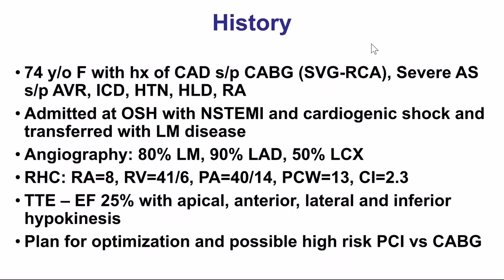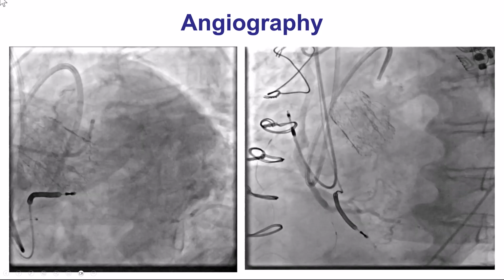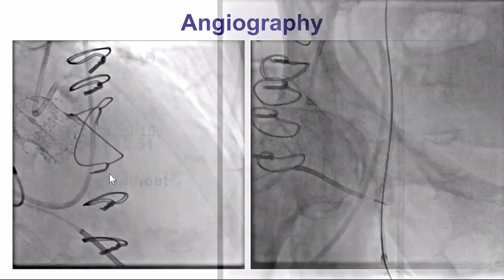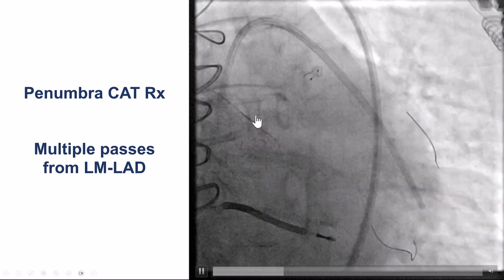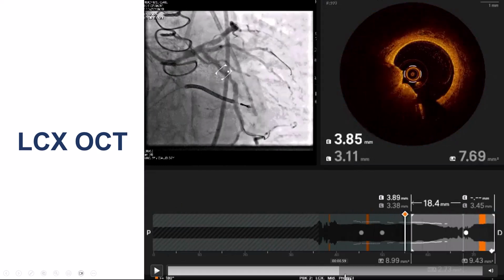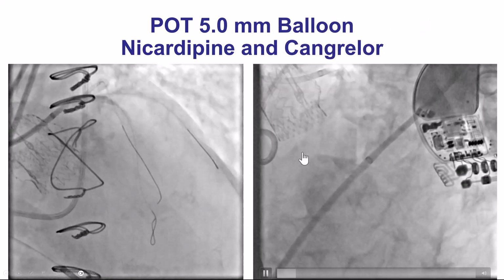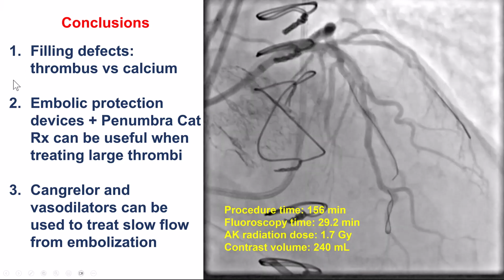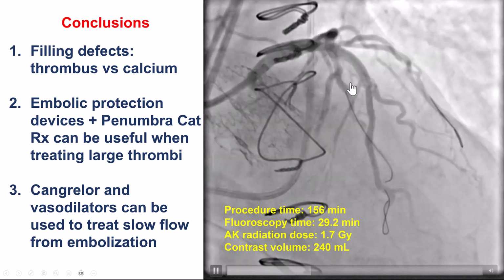Case 189: Manual of PCI - Left main thrombus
A patient with prior aortic valve replacement and single vessel CABG with SVG to the right PDA presented with NSTEMI and was found to have a filling defect in the left main trifurcation. He was turned down for CABG and referred for complex PCI. His wedge pressure was 11 mmHg and he had severe peripheral arterial disease, hence hemodynamic support was not used during PCI. The LAD, ramus, and circumflex were all wired followed by thrombus aspiration using the Penumbra Cat Rx catheter with successful retrieval of a large thrombus. OCT showed thrombus in the mid circumflex that was successfully stented. Provisional stenting was then done from the left main into the LAD that was complicated by slow flow. After intracoronary administration of nicardipine and cangrelor TIMI 3 flow was restored.